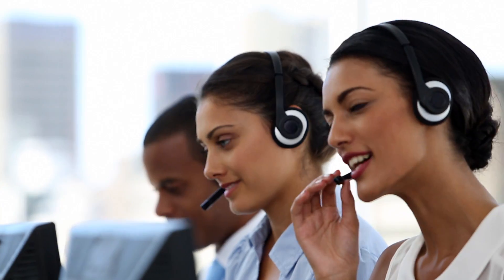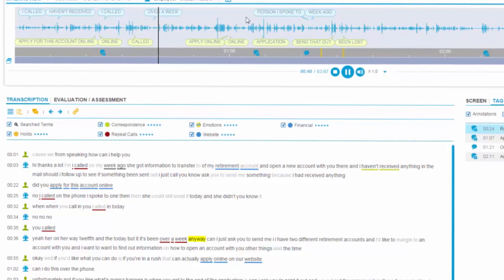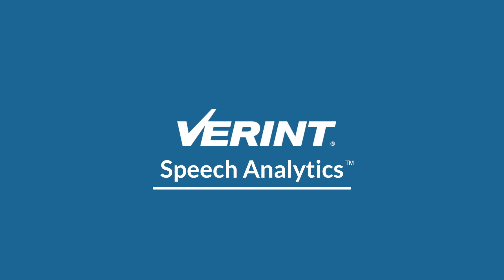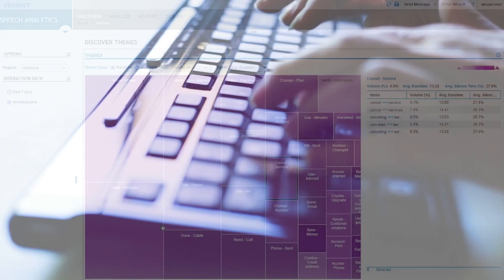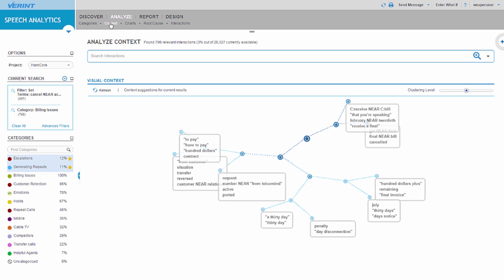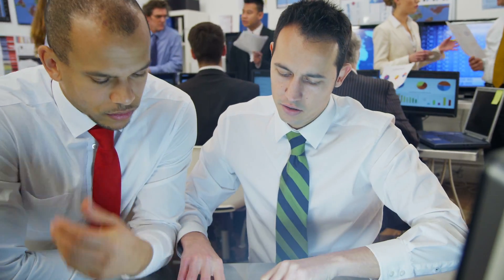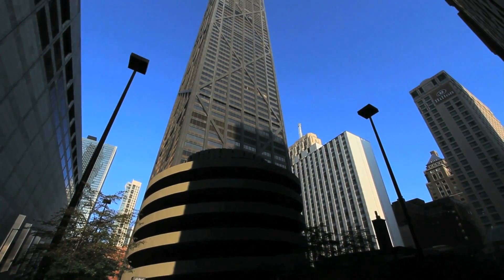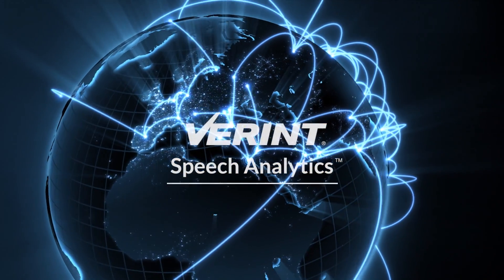Verint Speech Analytics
Delivers big data analytics for analyzing and categorizing call recordings according to each organization’s challenges and objectives, and to proactively identify rising trends and the root causes driving customer queries.